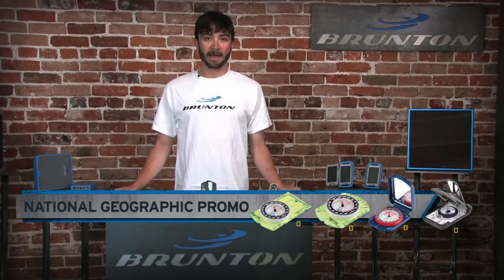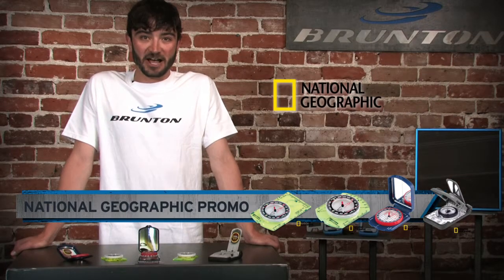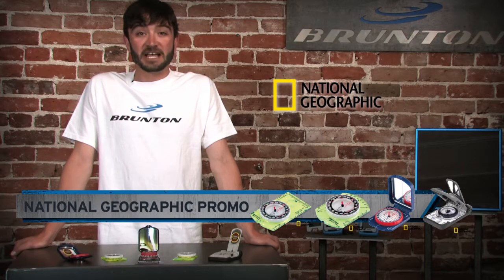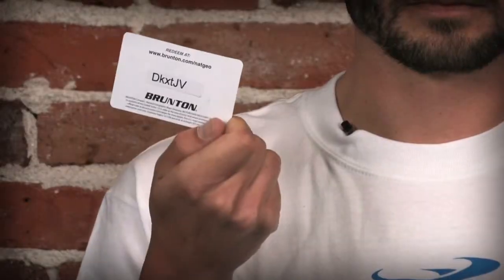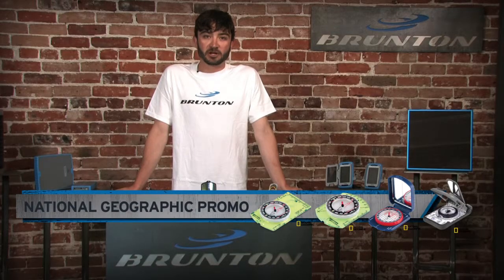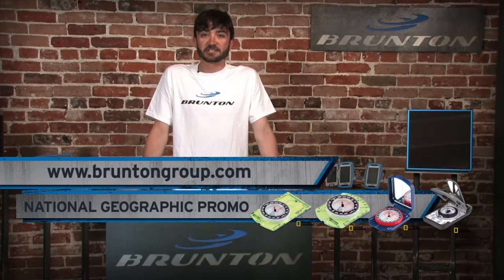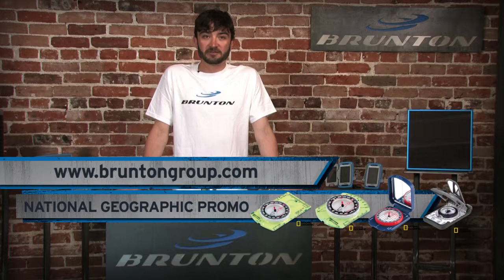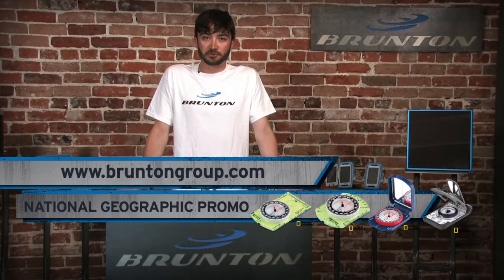Brunton Nat Geo Compass Promo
Free maps from Brunton and National Geographic.
Buy a Brunton O.S.S. compass with National Geographic markings on the package, and you'll find a certificate good for 5 free Nat Geo topo map downloads for any part of the U.S.